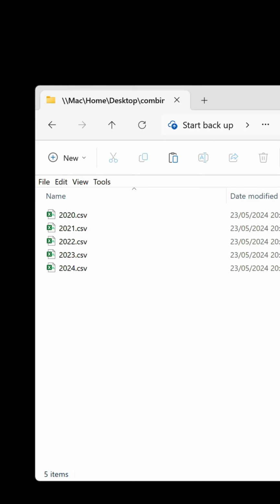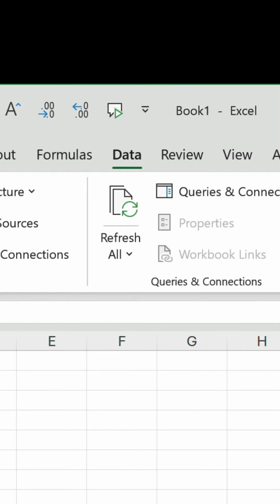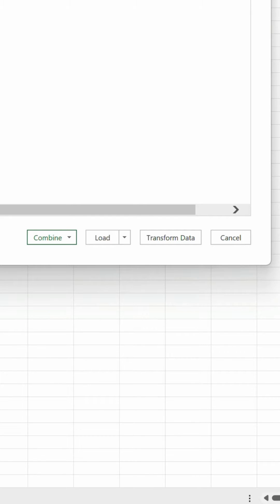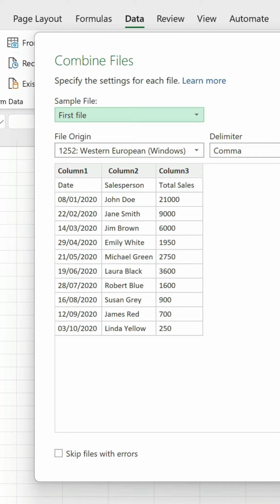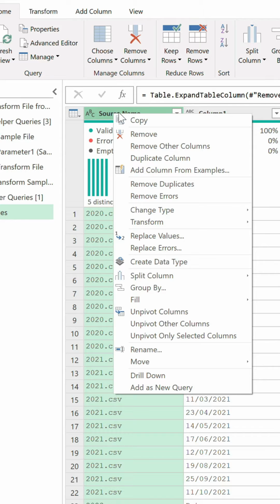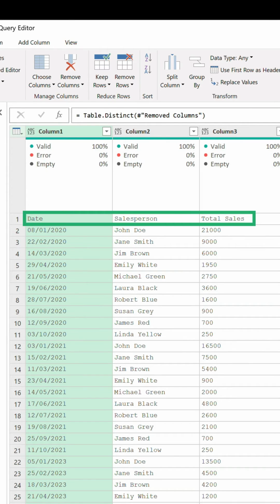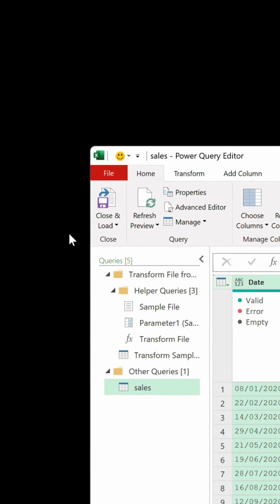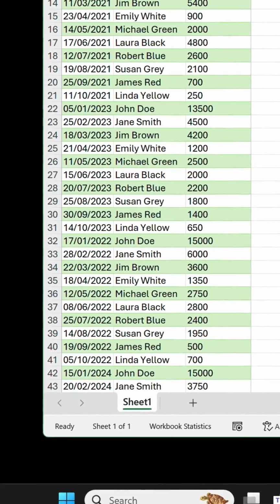How to combine multiple files in Excel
It's common to have data stored across multiple files that you want to combine to make analysis easier.

One way is to manually copy and paste the data from each into the same worksheet. However, there is a more efficient method.

Carry out the following steps:

1️⃣ On the Data tab, go to Get Data › From File › From Folder.
2️⃣ Navigate to the folder containing the files and select Open to bring up a window with details about each one.
3️⃣ Select Combine › Combine & Transform Data, and specify the settings for each file (if necessary).
4️⃣ Select OK to launch the Power Query Editor.
5️⃣ Apply any necessary transformations to get the data up to scratch.
6️⃣ Select Close & Load › Close & Load To.
7️⃣ Choose 'Existing worksheet' and select OK to load the data into the worksheet.

In the video example, several CSV files are housed in a folder containing sales data for different years.

For step 5, three changes are necessary.

Firstly, the autogenerated Source.Name column is removed, as the original file name each row belongs to is not needed.

Secondly, the repeated column headers are also removed from the data, so only one row remains of them.

These are then promoted as the column headers, replacing the generic Column1, Column2, and Column3.

On that note, it's worth mentioning that data is rarely perfect, so it's highly likely you'll need to pop into Power Query to make adjustments. If you don't, at step 3, you can always use Combine & Load instead to dump straight to the grid.